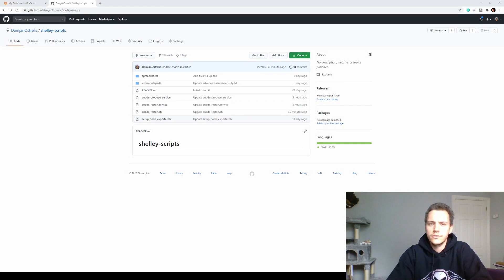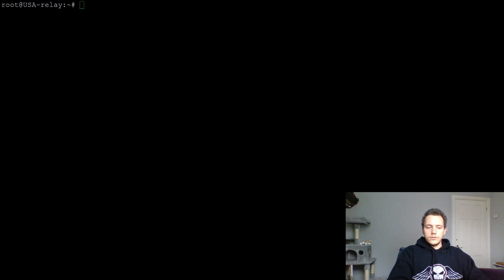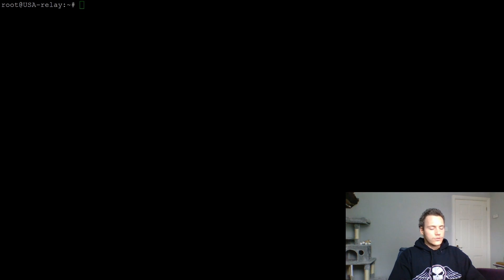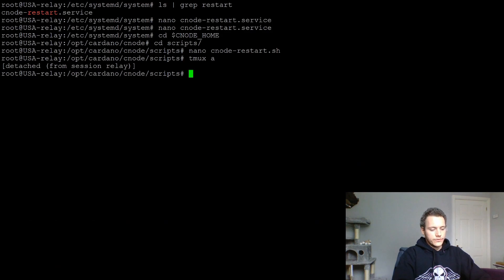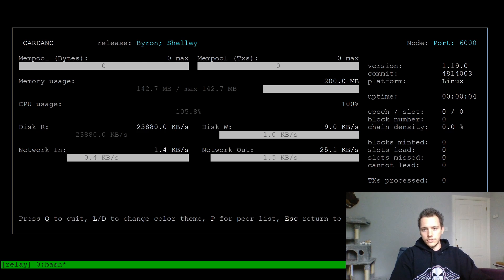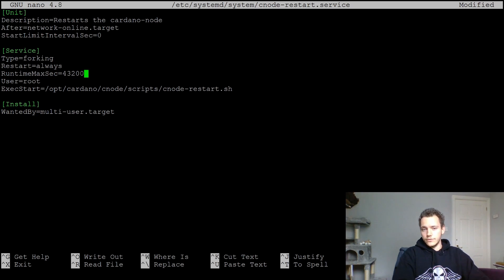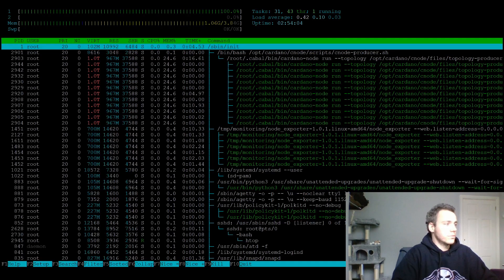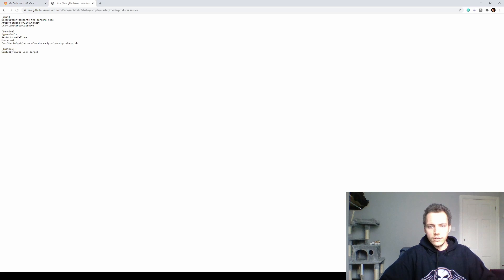How to Setup Cardano-Node as a Systemd Service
Setting up Cardano-node as a Systemd Service. Separate service for relays and producers

Cardano-node: 1.19.0

Timestamps:
00:00 Intro
02:07 Benefits of cnode as systemd service
03:58 Relay setup (with Live View)
12:35 BP setup (without Live View)